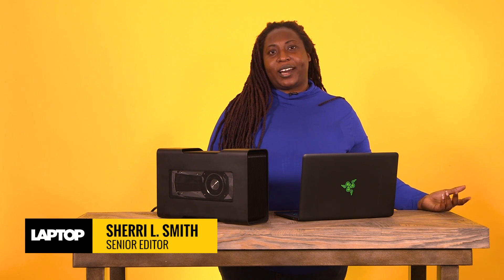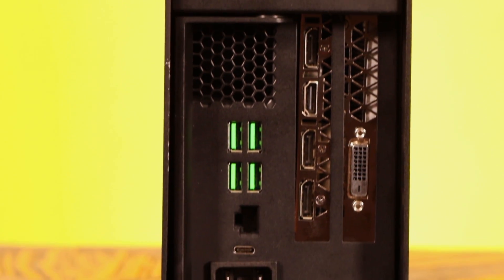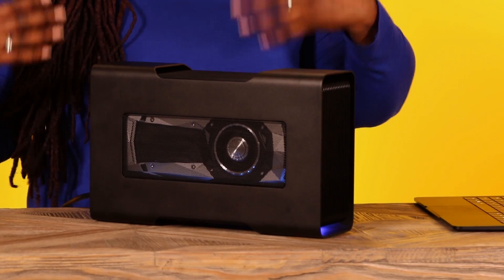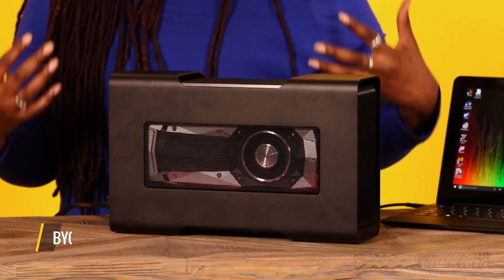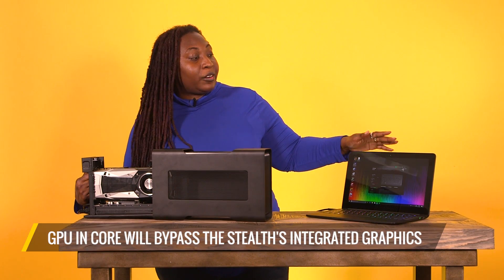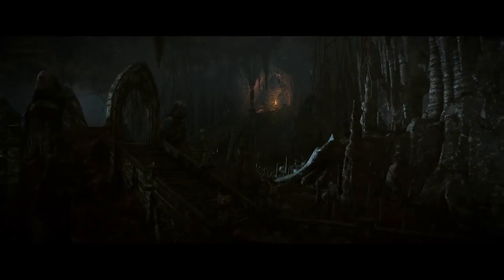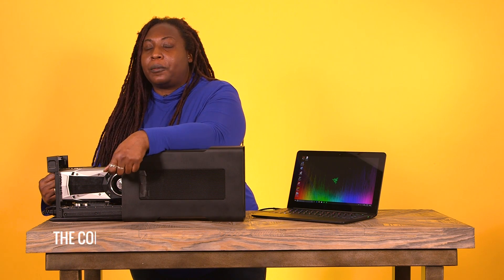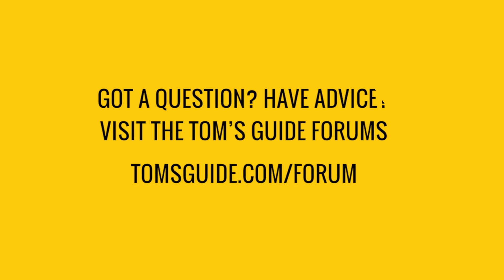Razer Core Graphics Amp: Plug-and-Play Power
The Razer Core can transform your Razer Blade Stealth ultraportable into a gaming laptop via Thunderbolt.